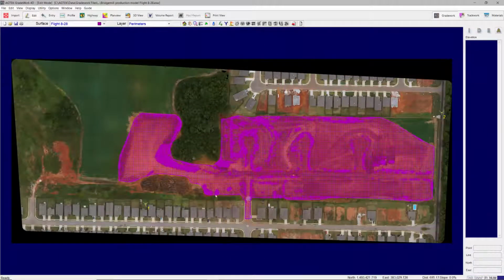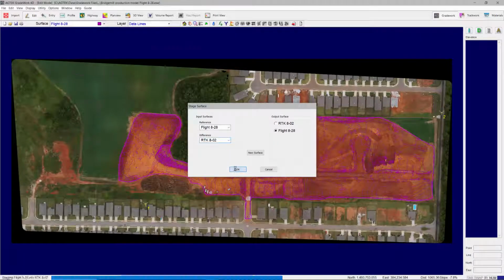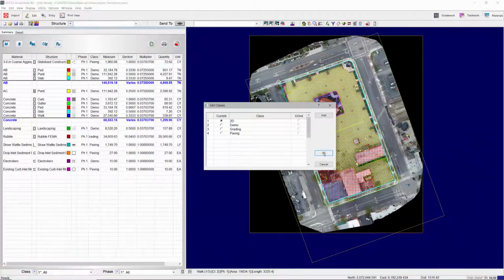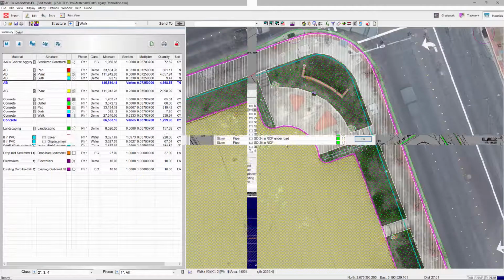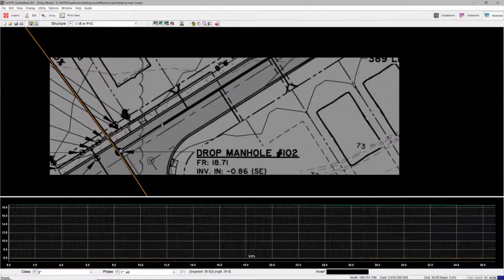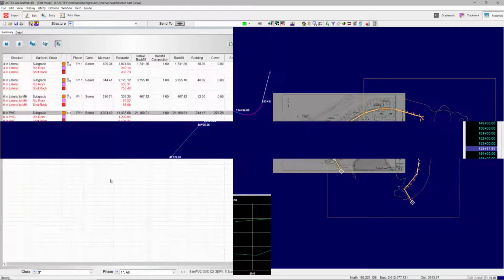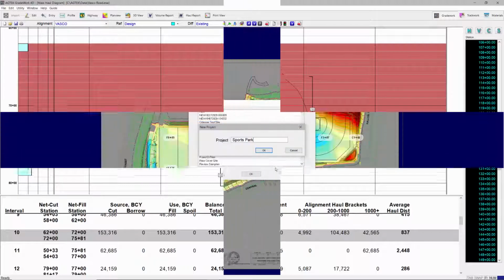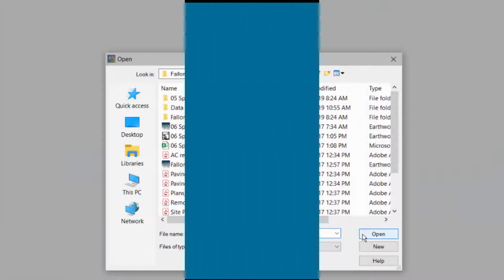Gradework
Gradework is a suite of utilities for takeoff, modelling and tracking progress of earthwork, paving and pipe construction on sitework and infrastructure projects. This video provides an overview of Gradework, Underground, Materials and Highway modules. Simple to use with powerful functionality Gradework leverages PDF, CAD or Drone data to ensure the best decisions are made before bidding a job and during all phases of the project.